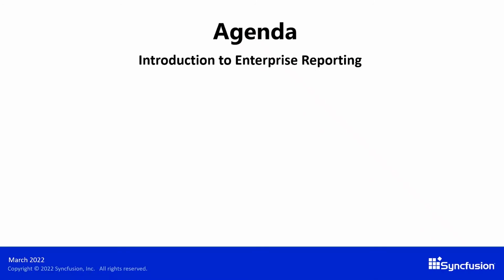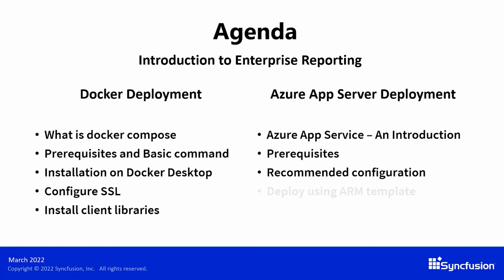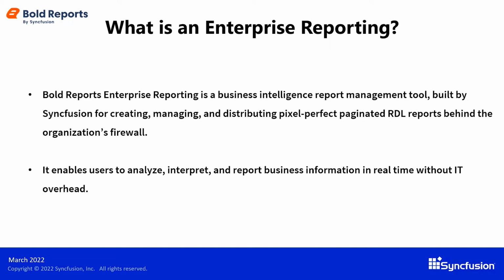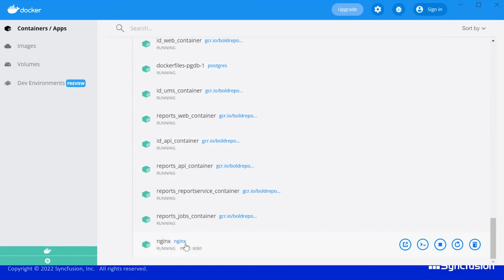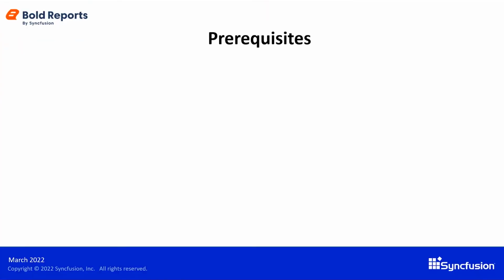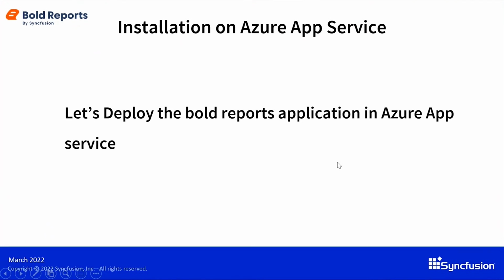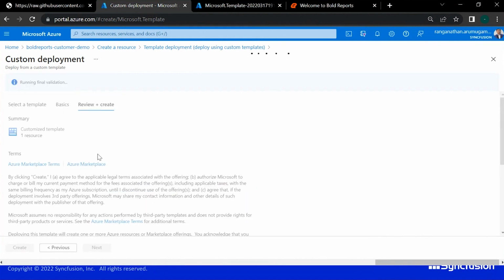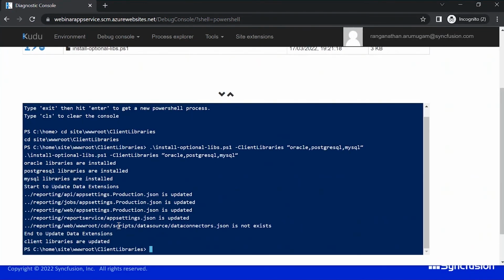How to Deploy Bold Reports on Docker and Azure App Service [Webinar]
This webinar will help you learn how to deploy Bold Reports on Docker and Azure App Service